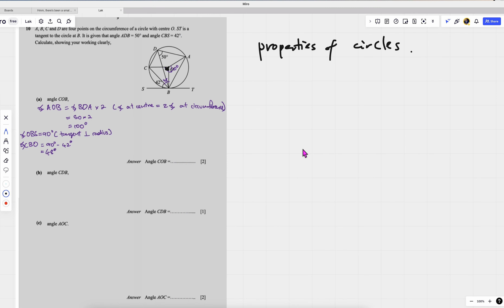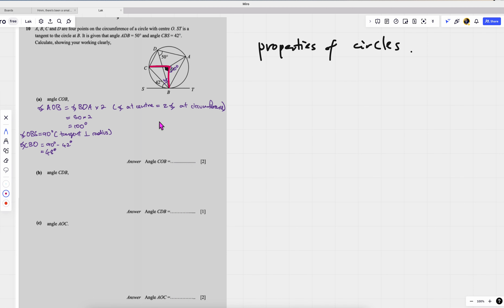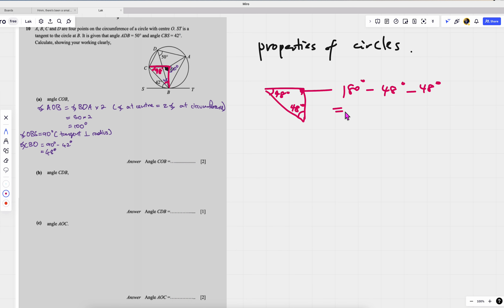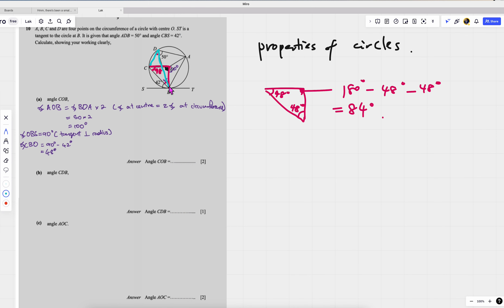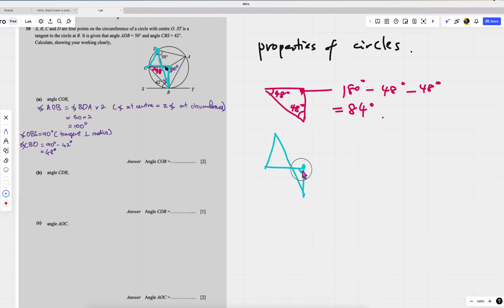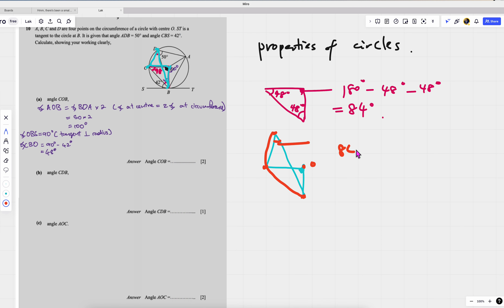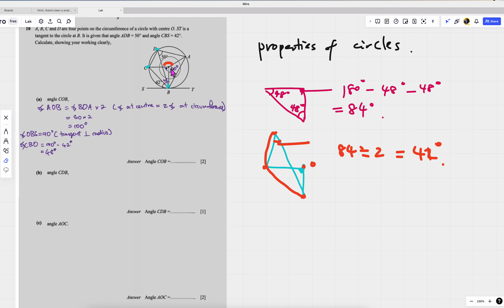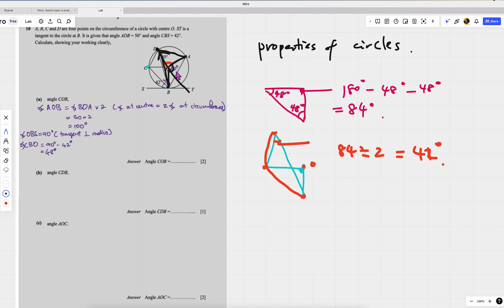20221211 properties of circles